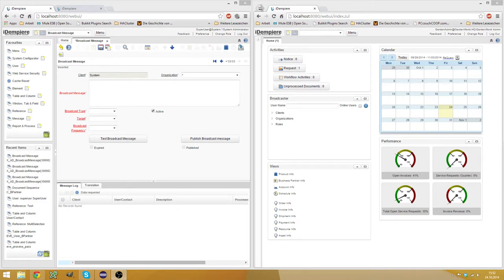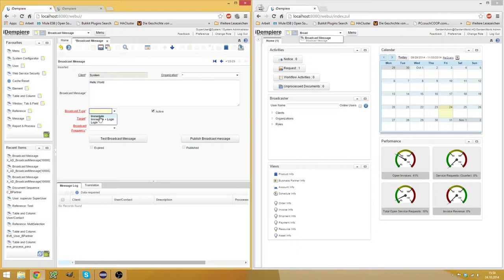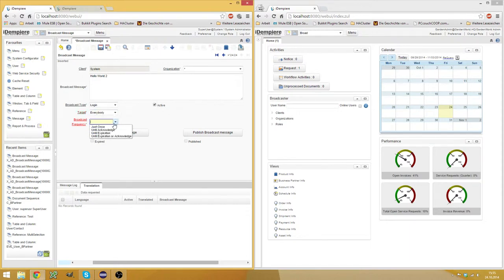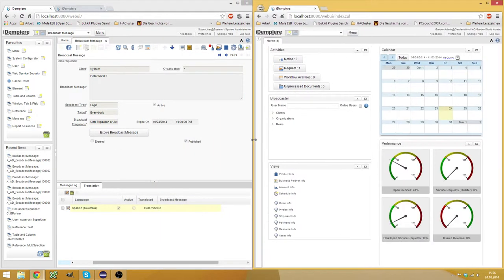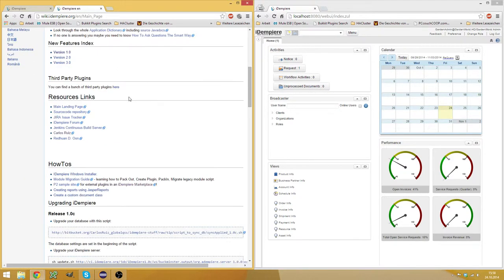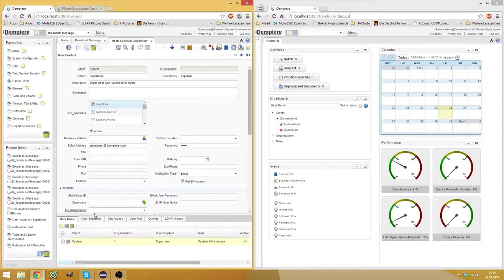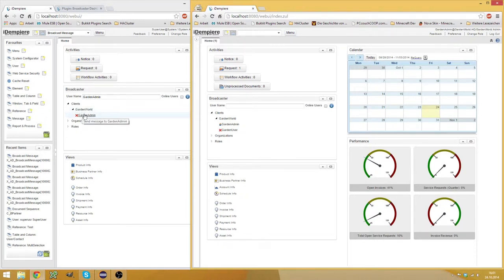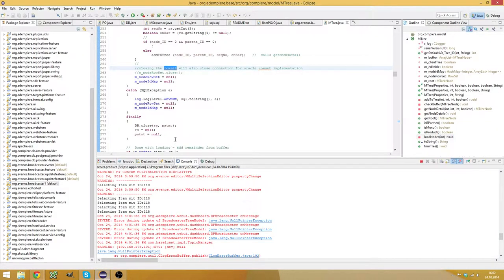Developing iDempiere 2.0 - Broadcast Messages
In this video you will learn how to create and publish broadcast messages in iDempiere. I will also show you a nice little Dashboard Panel which can help you sending messages and track the online status of your users.